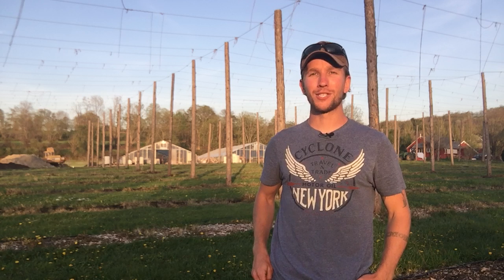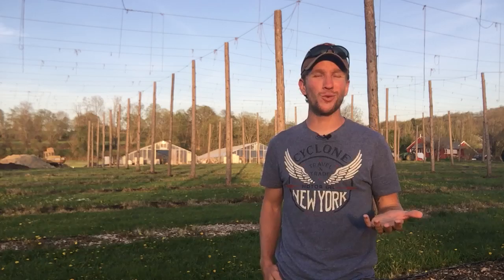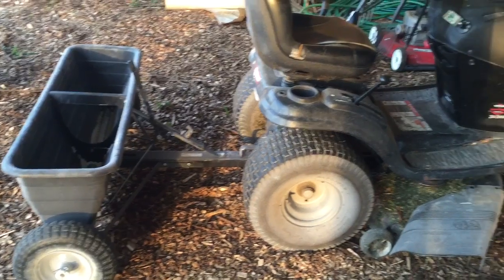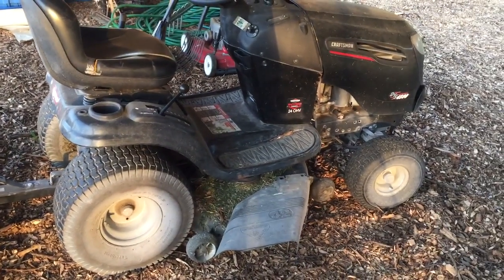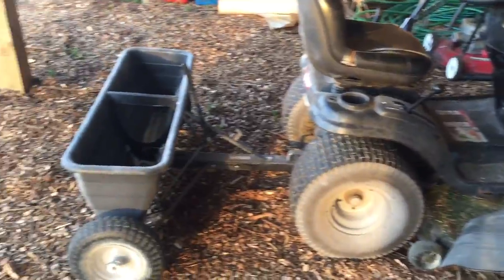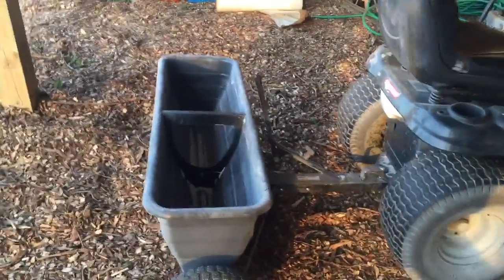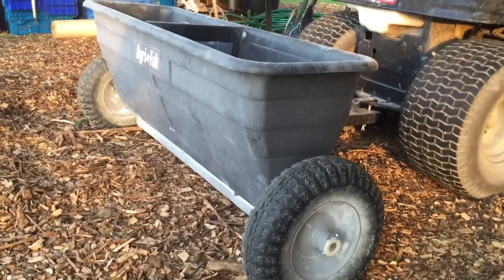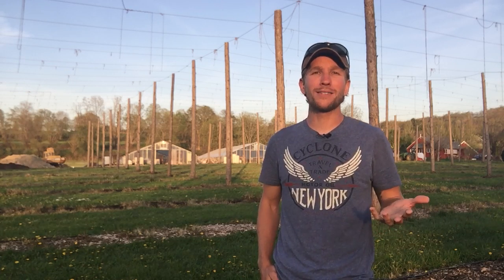Hop Yard Soil Test and Results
I do yearly soil tests on the various parts of my farm, especially if I have made an effert to adjust something based on a previous test.

Without doing soil tests you are shooting in the dark. You may be lacking something important in your soil that inhibits your plants from reaching their full growth potential.

For me the soil was too acidic and it was low in calcium. I used hi-cal lime from a local source (an hour away) to help adjust my PH and calcium levels. I will let it really sink in and do a test later this fall to see if I am going to need to lime again.

Here's the drop-spreader that I used behind my lawn mower.